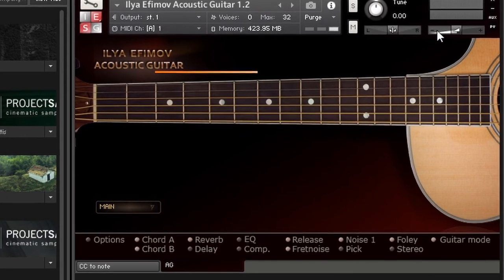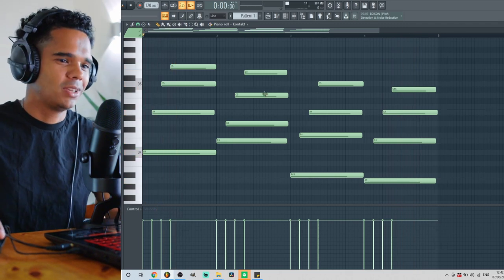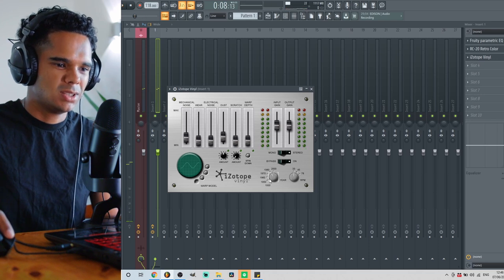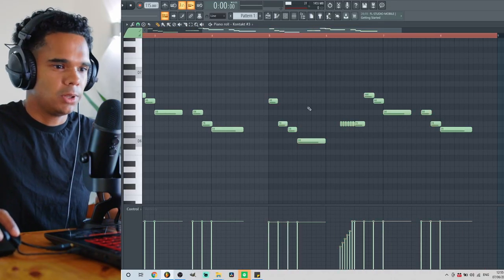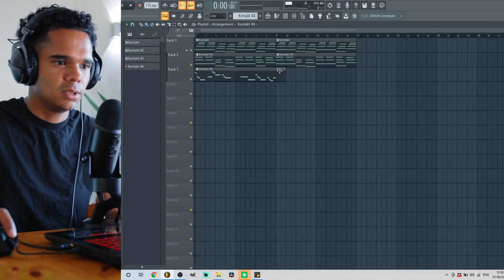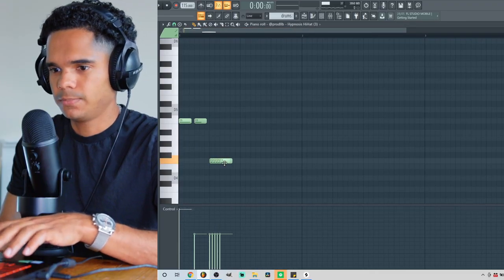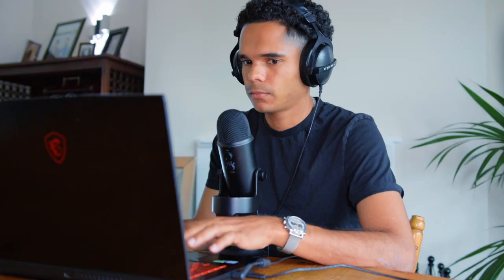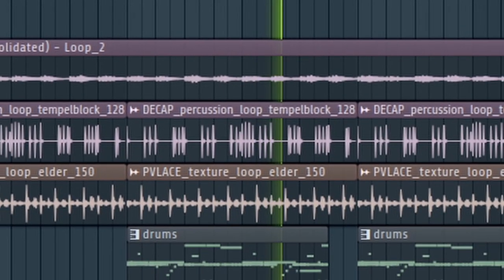The BEST VST's & Effects For Making Spanish Guitar Beats *THIS ONE IS SO VIBEY!*